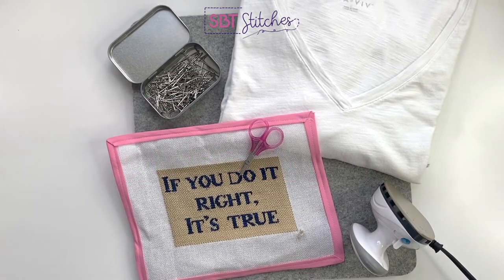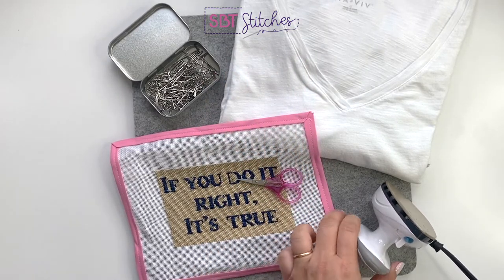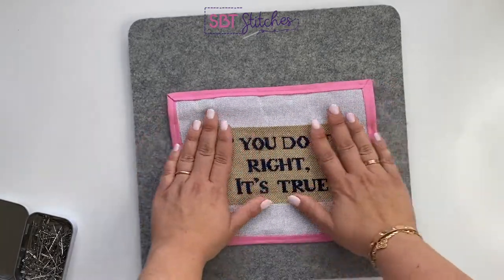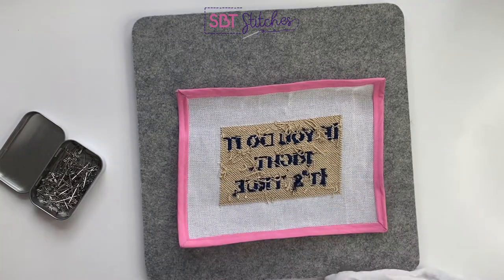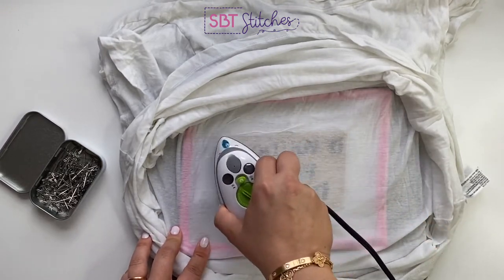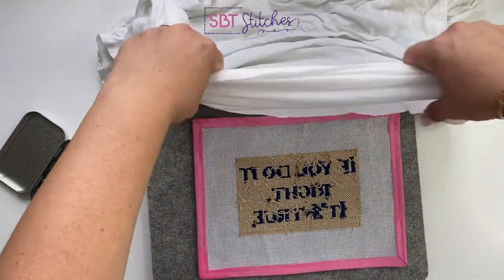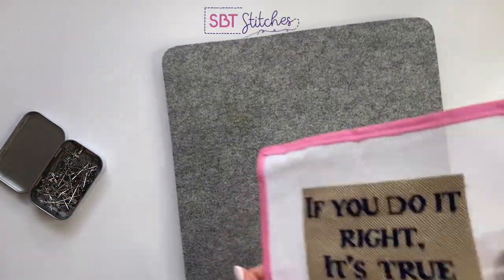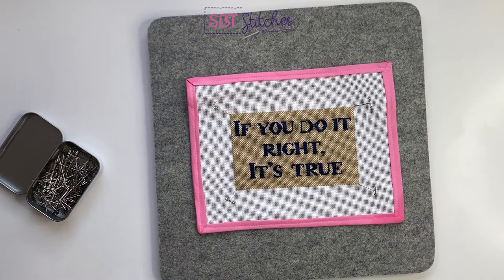BLOCKING NEEDLEPOINT CANVAS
Needlepoint canvases typically get distorted when stitching (yes, even if you are stitching on a frame!) Blocking is the process you do before finishing it to straighten out the canvas to ensure it looks perfect in the finishing. Most finishers will do this for you but if you are wanting to self-finish, you will want to do this first!